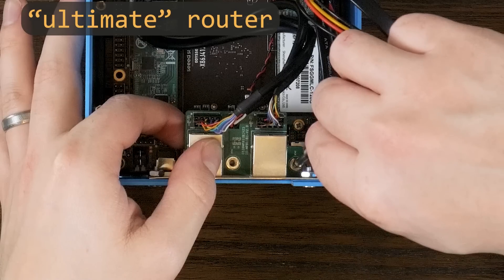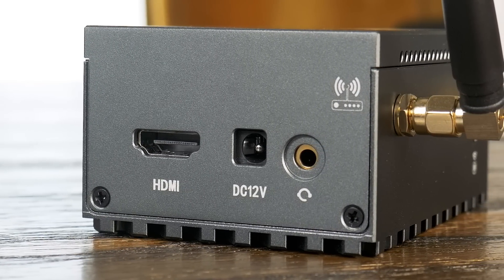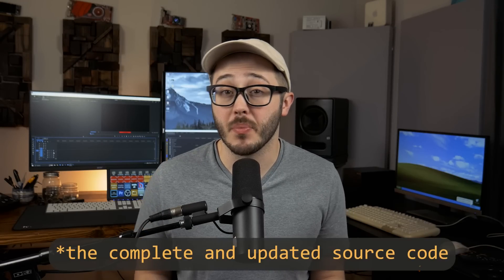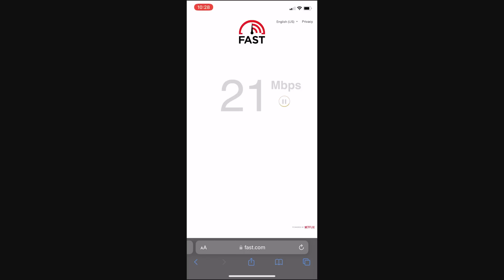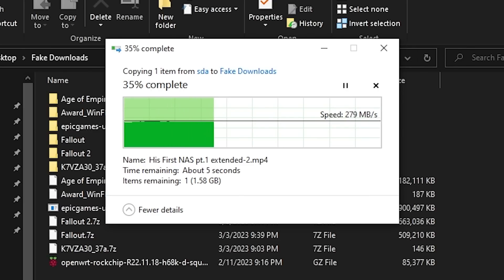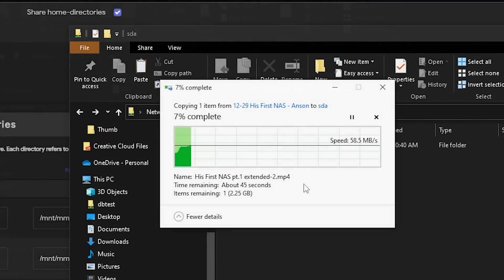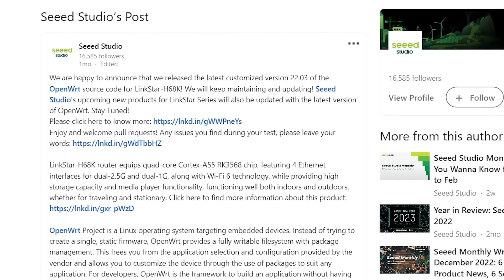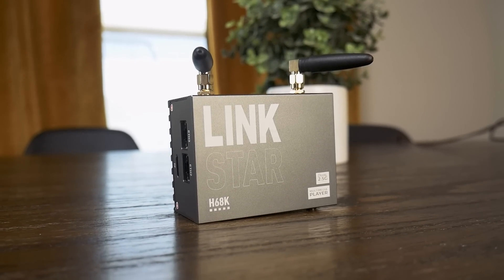Did I Pick The Wrong Router? - LinkStar-H68K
Music (in order):
"CRENSHAW VIBES" - GARRISON
Timestamps:
0:00 Intro
0:32 The Specs and My Thoughts
2:24 Software
3:18 My Setup Process
4:16 Wi-fi Setup and Issues
4:48 What About 2.5Gb?
6:38 Setting up SMB Share
7:34 Docker Setup and Issues
9:01 What are my thoughts?